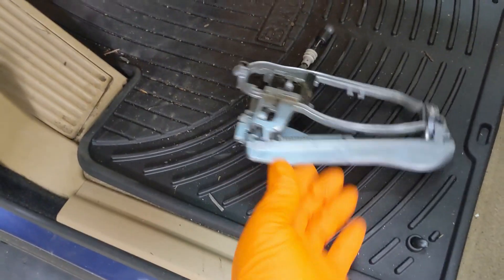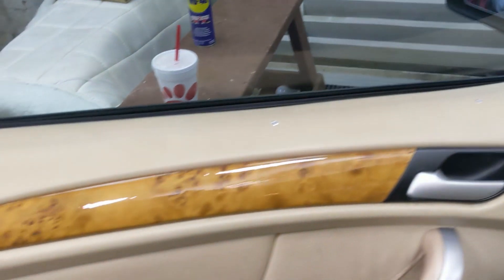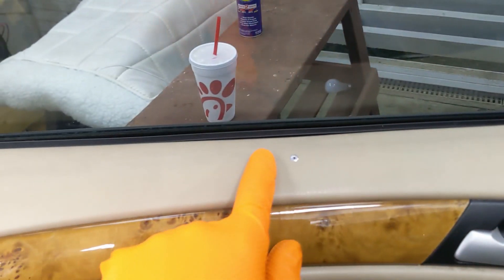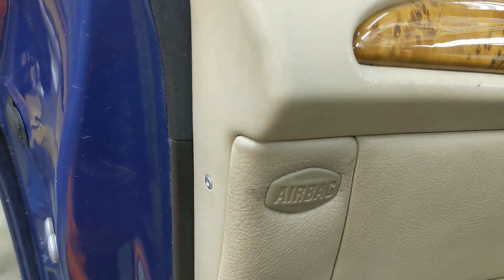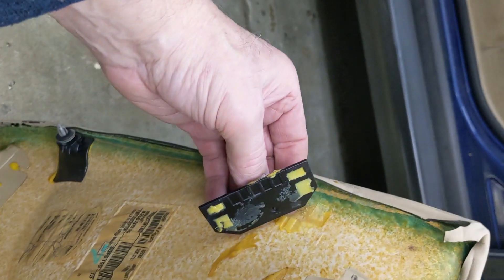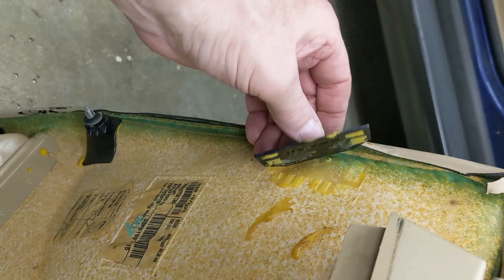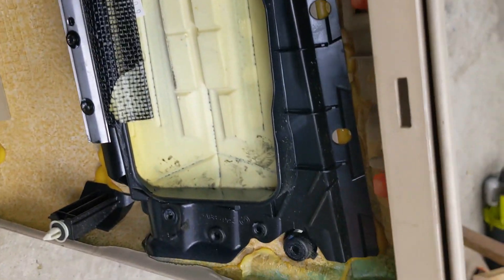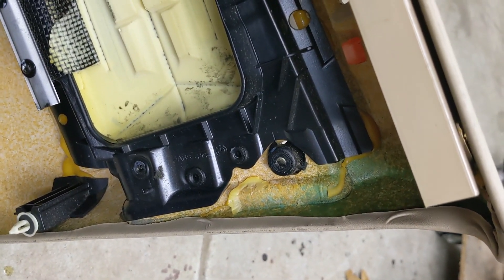Interior Door trim panel rivet repair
BMW x5  E53, after replacing the door handle carrier assembly, the interior door trim panel had broken clip mounts.  I have never found an adhesive to remedy this quickly but realized that aluminum pop rivets would be a quick  and robust solution